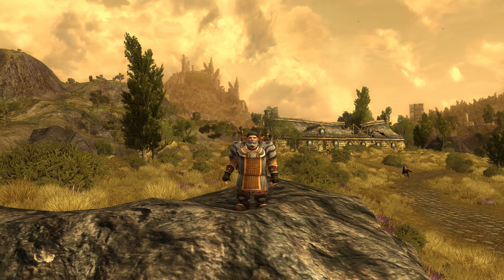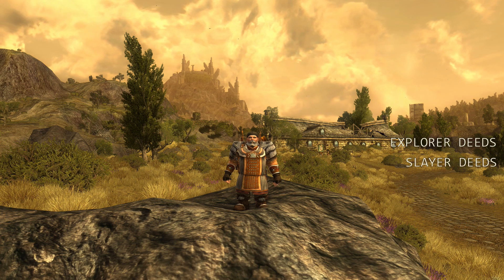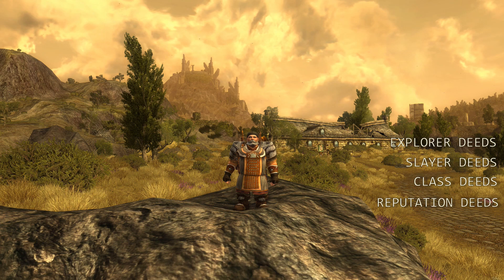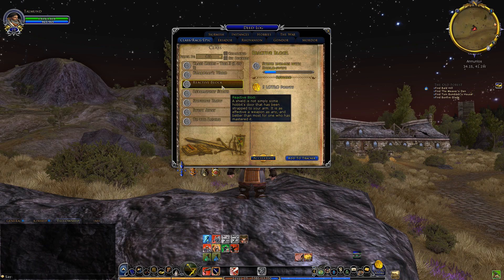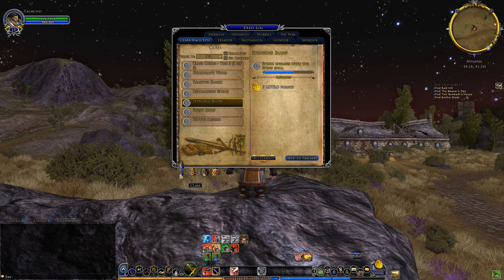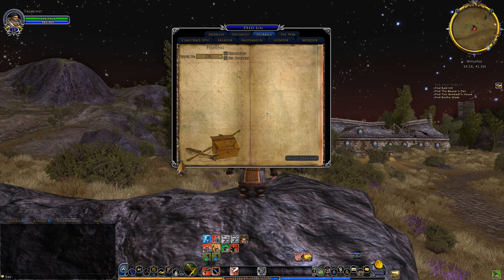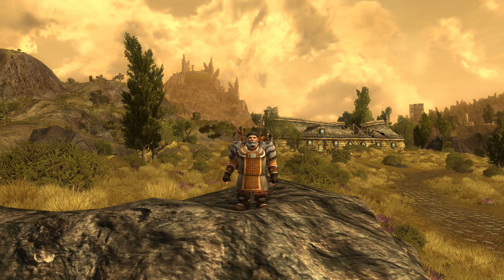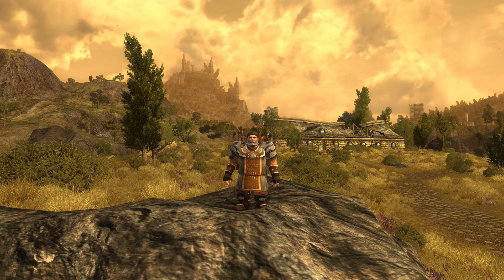Learning LOTRO - Deeds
In this video I explain the Deed system in Lord of the rings online. It is good to start working on your deeds early to get the important rewards associated with them.

I enjoy games that let's me create my own story, so that is the kind of games you will see featured here most of the time.

Hope you enjoy your stay.